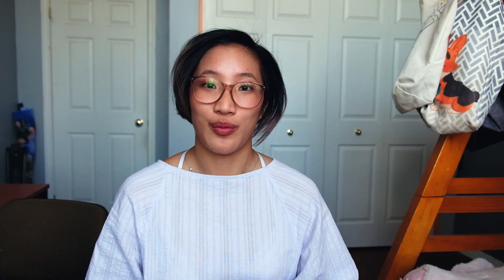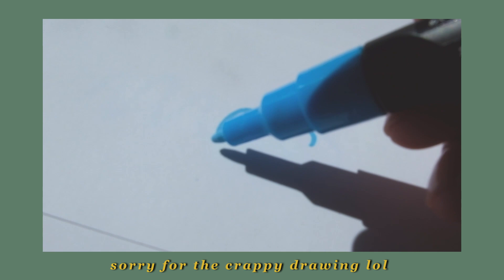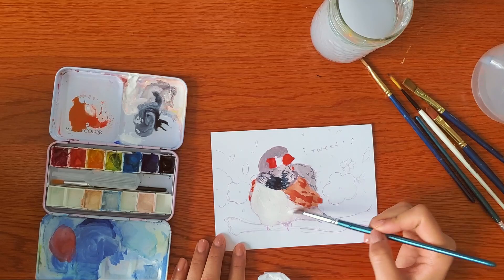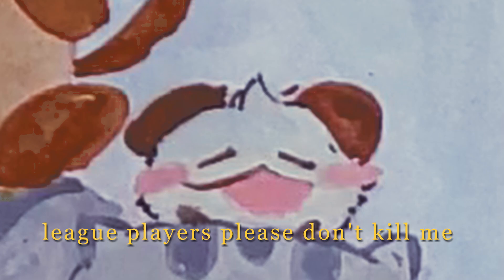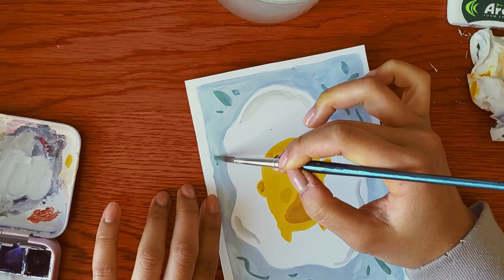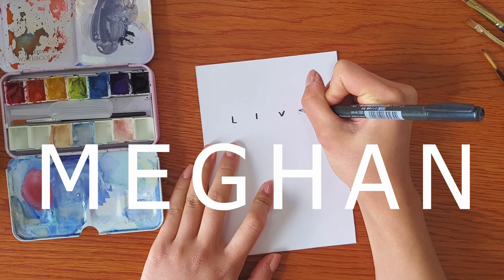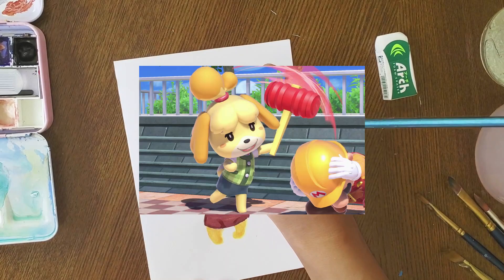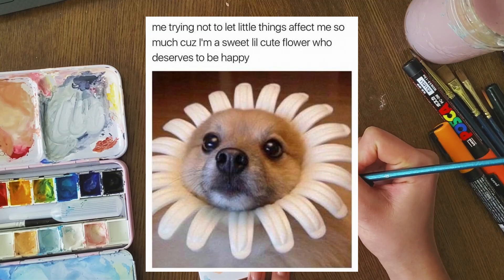making cards for my friends in quarantine ~ wholesome ~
This video took 10 years to make ╥﹏╥
I wanted to do something nice for my friends since I’m not going to be able to see them in person for an indefinite amount of time ☹
I love making cards for people! It’s one of my favourite ways to show them how much I care about them, and it’s FREE!! I hope you enjoyed the process and that you’re staying safe ✿
♡ Jen

○ Palamino Blackwing Pencil
○ Mono Eraser
○ Prismacolor Colerase
○ Royal Talens Gouache
○ Copic Ciao 24 Basic Set
○ Posca Paint Markers (Size 3M)
○ Pentel Brush Pens
○ Strathmore Sketchbook

Jeff Kaale – Honey
Jeff Kaale – Crazy About You

○ Samsung Galaxy S10 (film/audio)
○ Fujifilm X-T20

I’m a 21 year old Vietnamese university student! I live in Ottawa and I love makeup, fashion, and art! This is channel is where I dump my obsessions without having to burden anyone in real life ◕‿◕✿